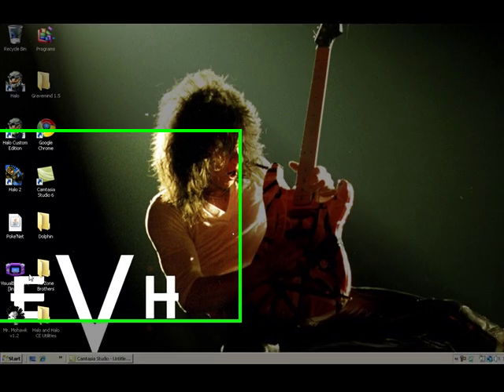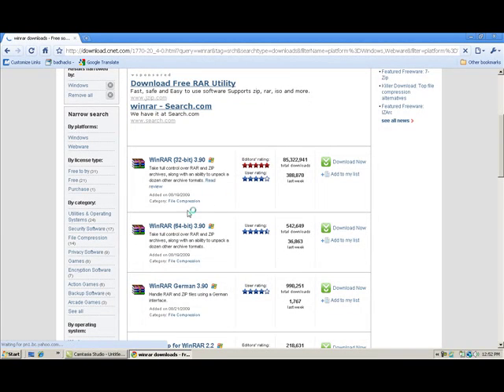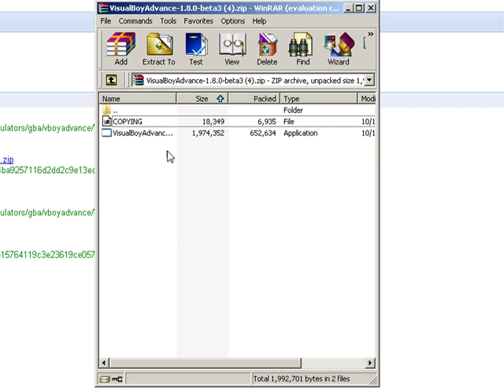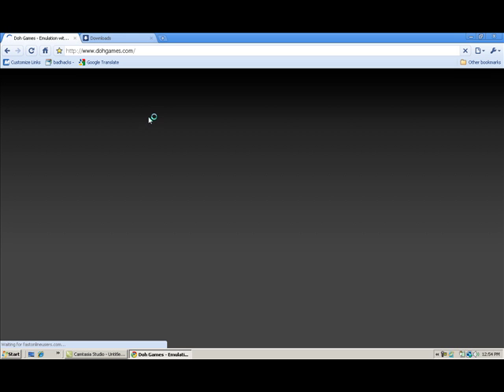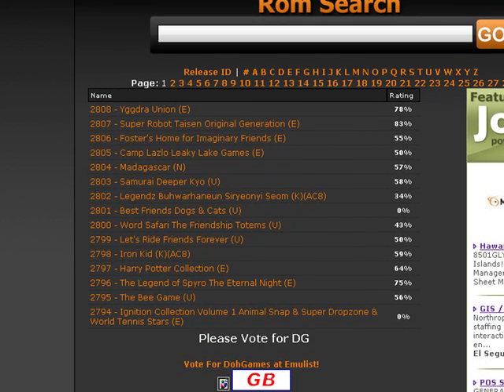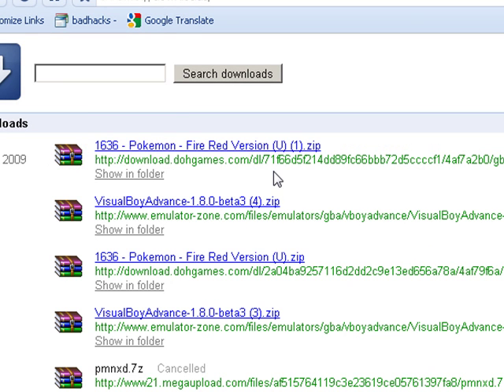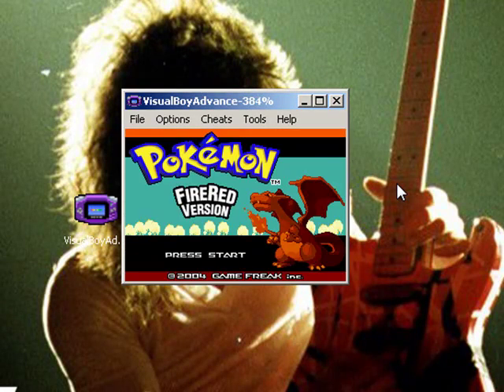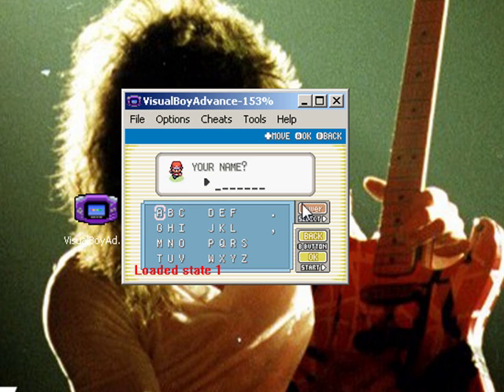How to play Gameboy Advance Games on your PC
This is my first tutorial on how to play gameboy advance games on your computer.
Sorry if you find my voice boring. I may re upload this and put music in the background.

If Dohgames is being kind of slow to you then you can just google the roms you want.
I put these links on so you don't have to type them in. ;)

Sorry if my voice is too low in volume because I could hear it perfectly when I didn't post it on youtube.

Hate comments from losers will be removed! :D